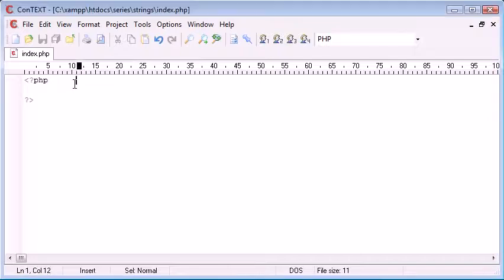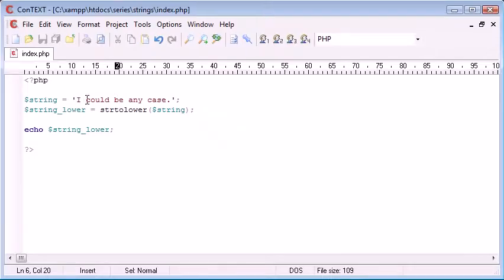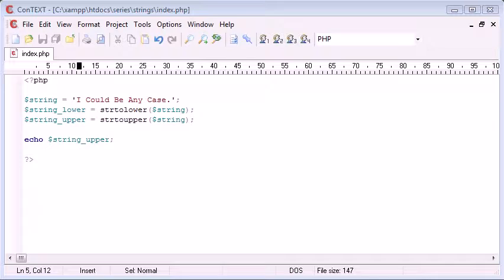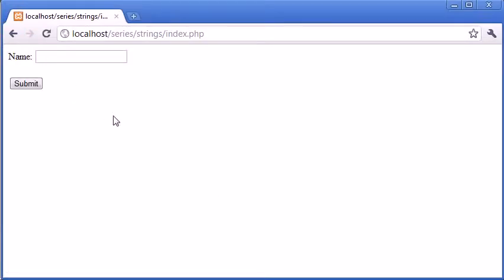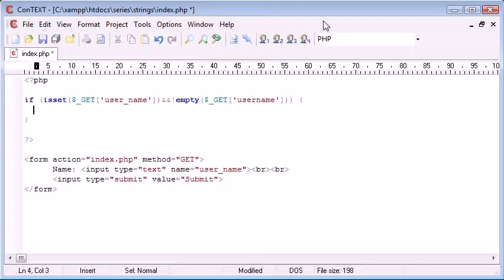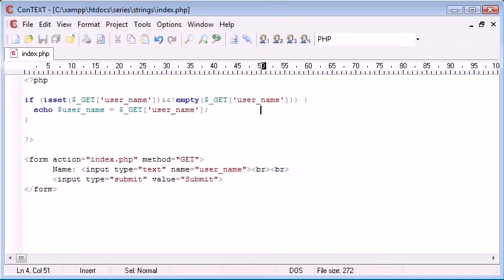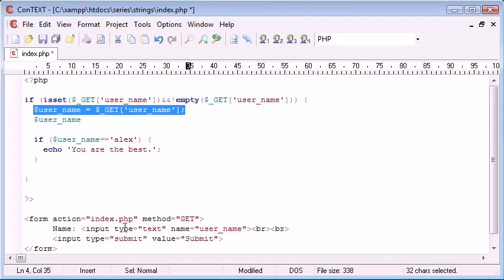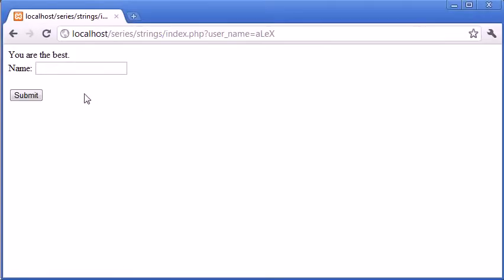String Functions Upper Lower Case Conversion| Mca Internship |Mca Internship With Stipend In Jaipur